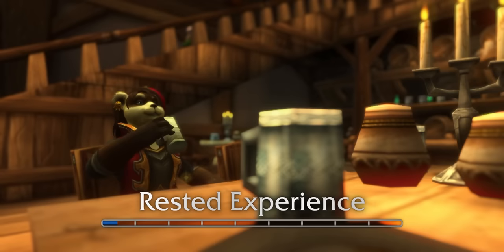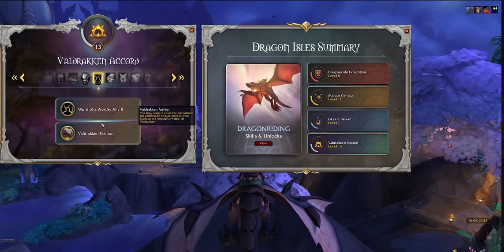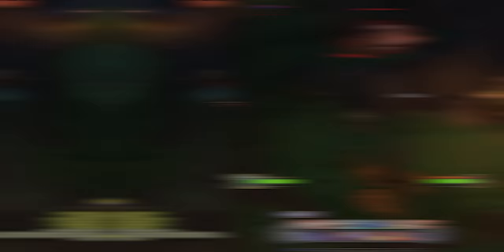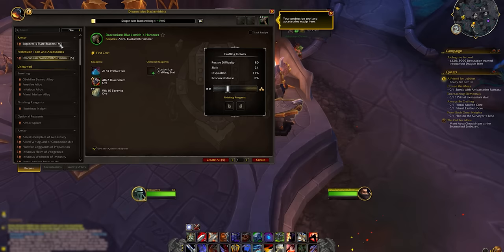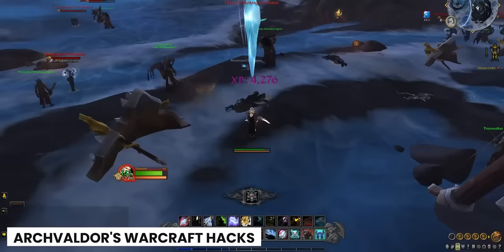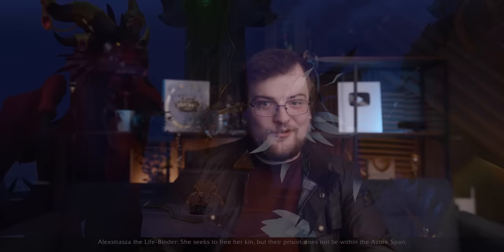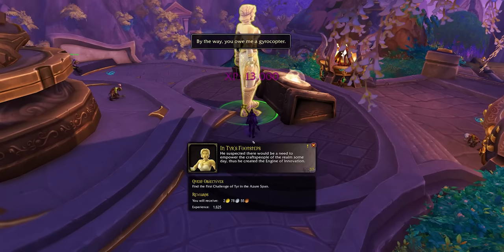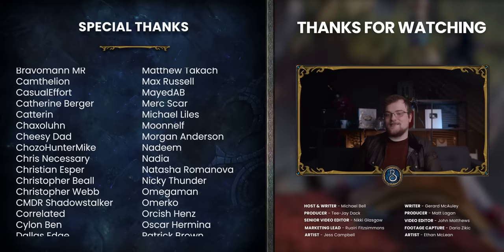60-70 UNDER 2 Hours! How To Level Up Your Alt Army In Dragonflight 2023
Finally! An expansion where alts are great to play! Today, I go through all the methods you need to know for levelling up your alt army!